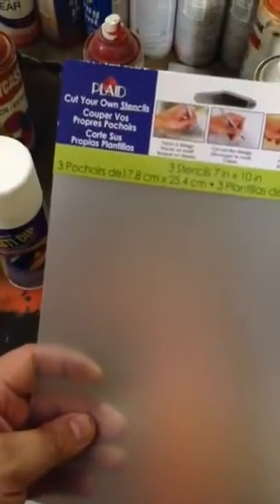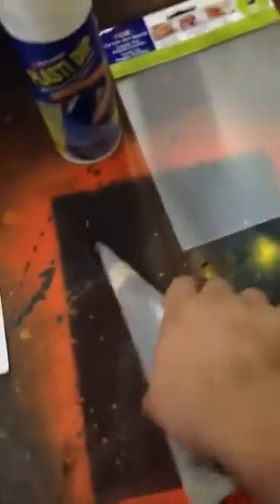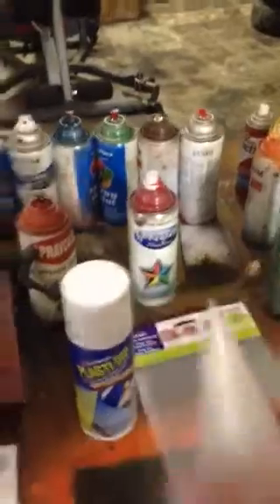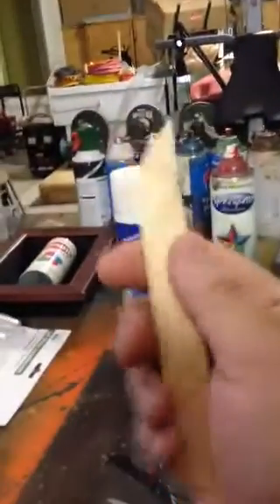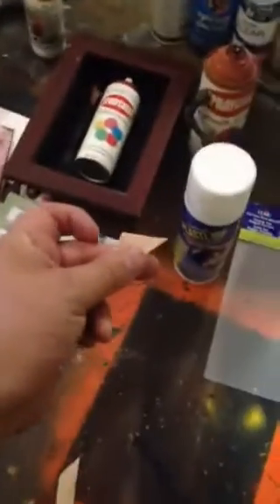Spraycasso Spray paint tools tutorial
Learn how to Create the Spraycasso tools tutorial